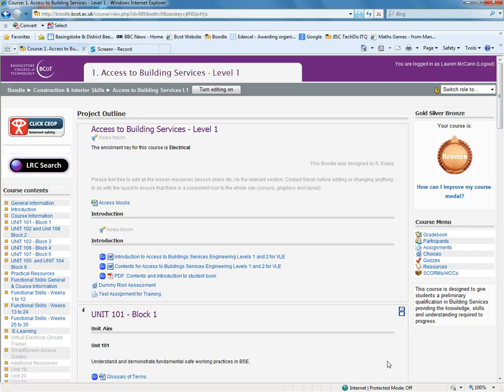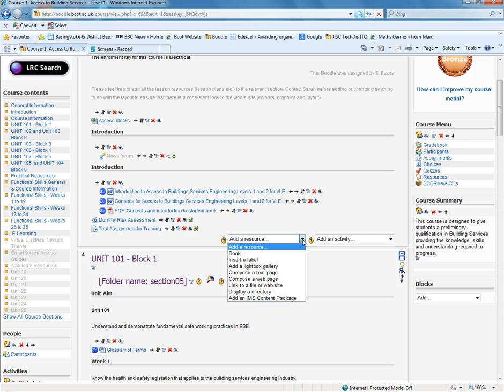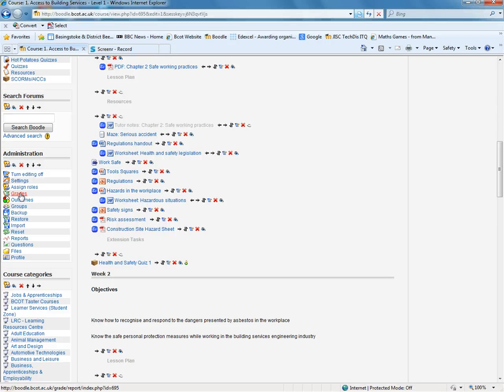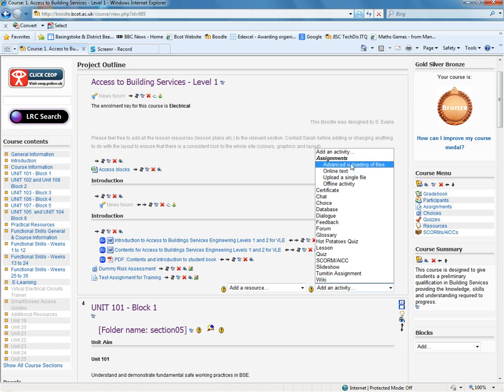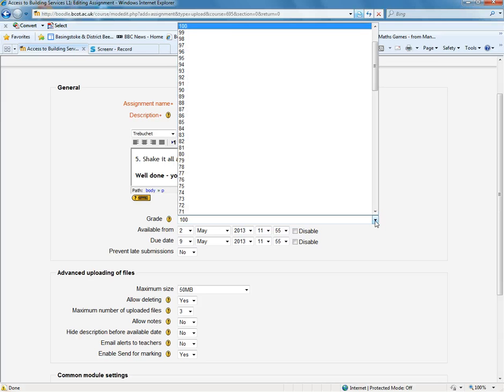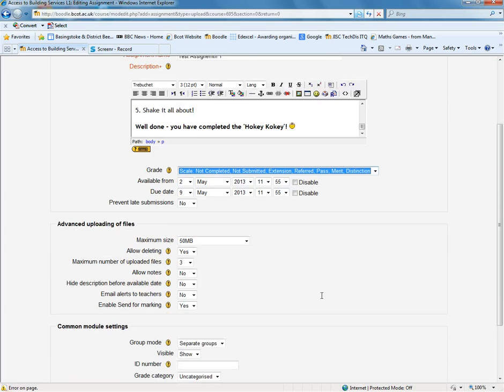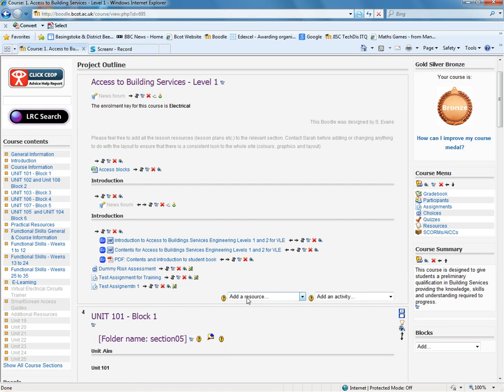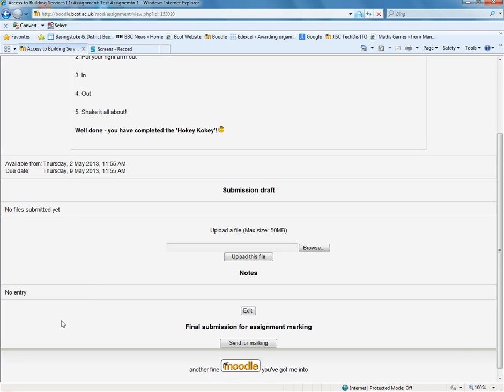How to add an Assignment on Boodle (Moodle)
A 5 min video explaining how to add an assignment on Boodle.